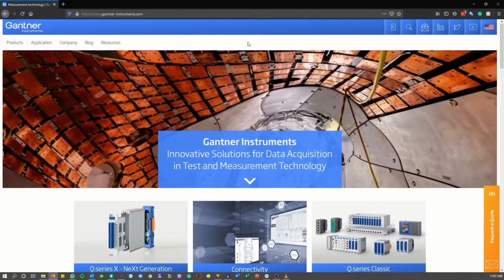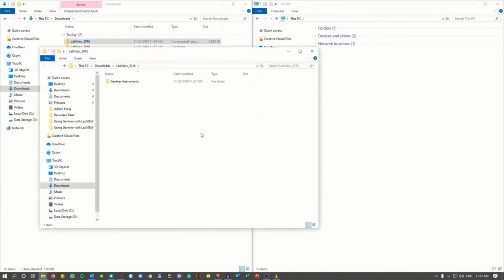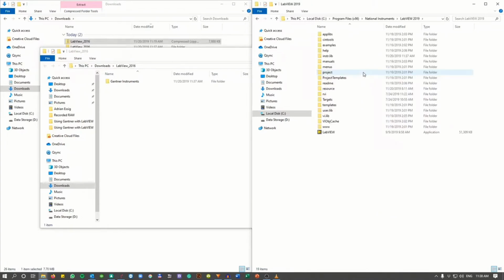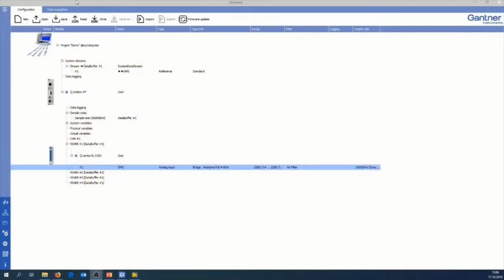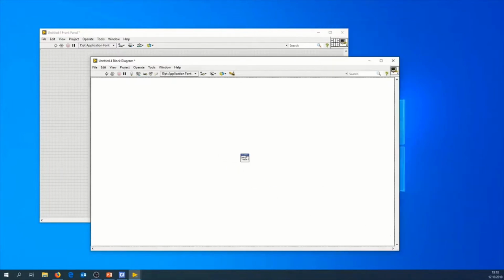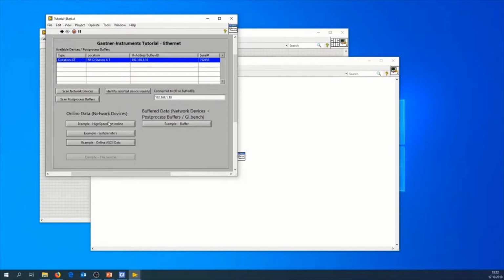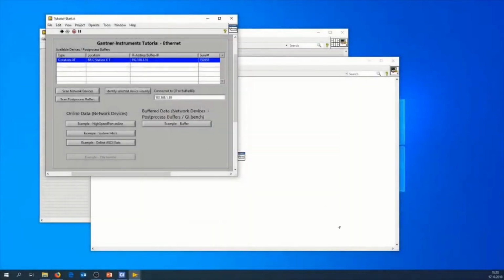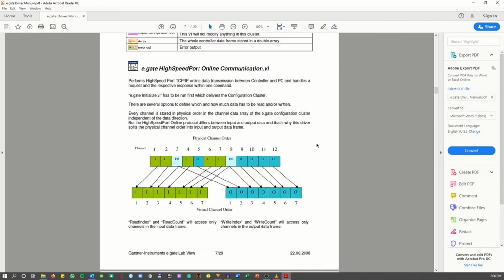Using Gantner with LabVIEW v2.0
Gantner Instruments hardware can easily interface with NI LabVIEW software. With just a few simple steps, you are ready to combine the power of Q.series with new or existing LabVIEW architectures. This video explains how to install the Gantner LabVIEW driver and how to use it for your next NI LabVIEW application.

For up-to-date news and content, follow Gantner Instruments on…